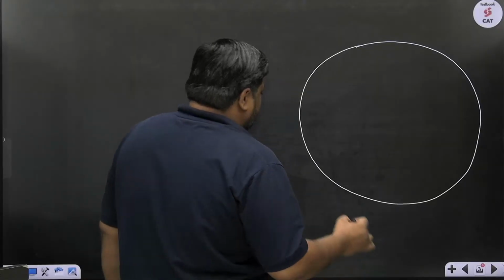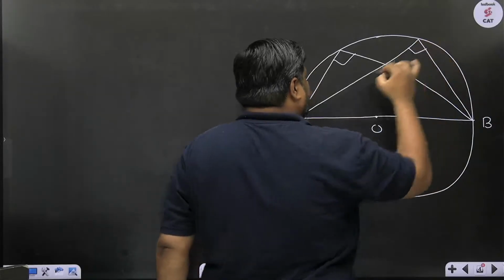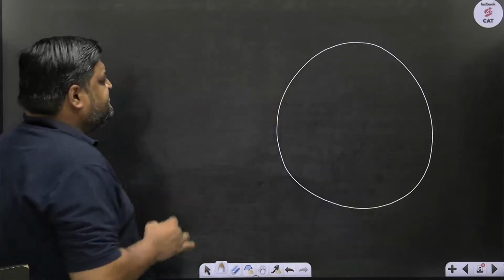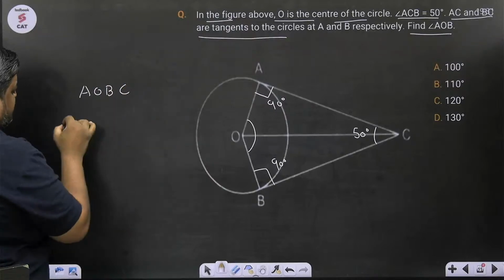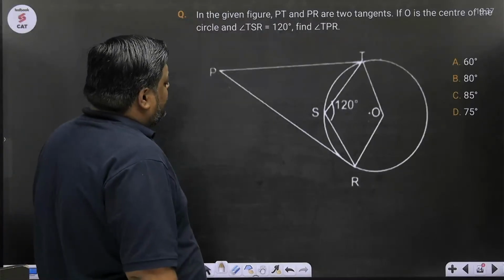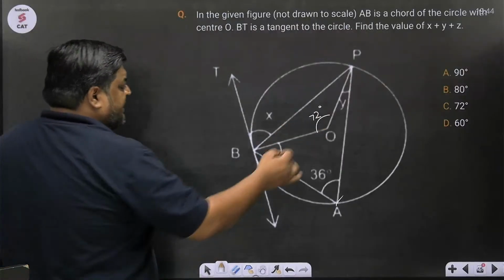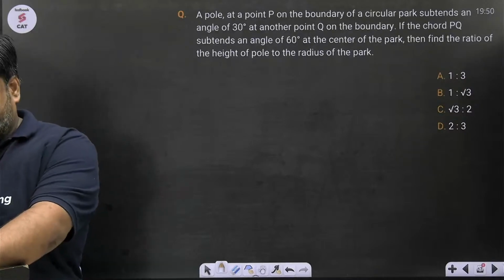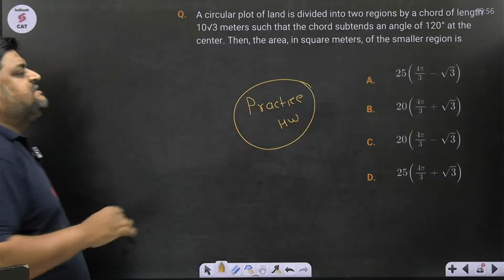CAT 2025 Preparation | Complete Geometry Series for CAT 2025 | Circles Part I | Ashish Kumar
CAT 2025 Preparation | CAT 2025 Free Batch | CAT 2025 Course | CAT 2025 Classes | CAT QUANT Preparation | CAT Geometry | CAT Geometry Preparation | CAT Geometry Revision | Ashish Kumar Sir

Get ready to ace your CAT 2025 algebra section with the guidance of renowned mentor Ashish Kumar Sir! In this video, Ashish Kumar Sir shares his expert strategies and techniques to help you master algebra and boost your overall CAT preparation. Watch until the end to learn shortcuts, formulas, and tricks to solve algebra problems with ease and confidence. Whether you're a beginner or an advanced learner, this video is a must-watch for anyone looking to improve their algebra skills and crack the CAT exam.

cat 2025 quant syllabus
cat 2025 quant preparation
cat 2025 quant strategy
cat 2025 quant basics
cat 2025 quant classes